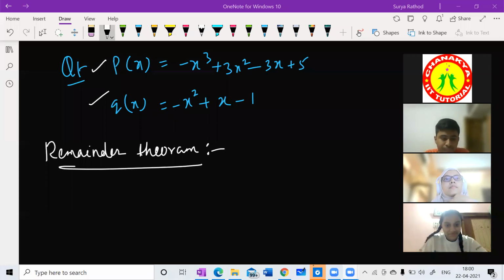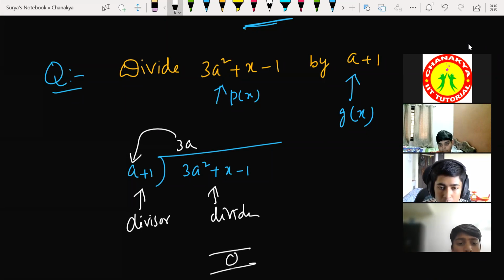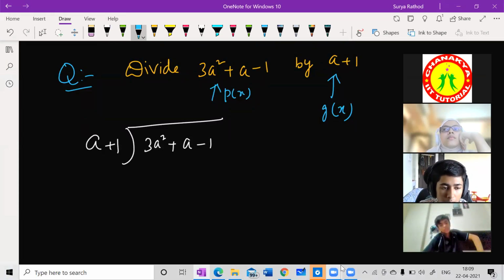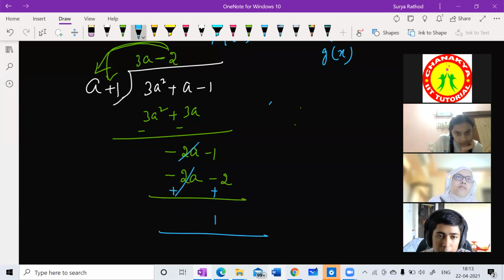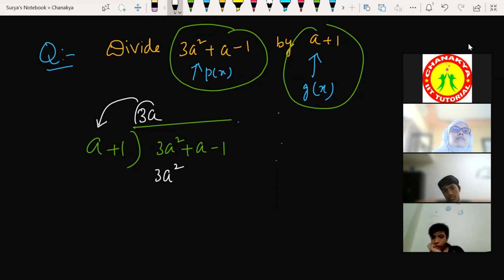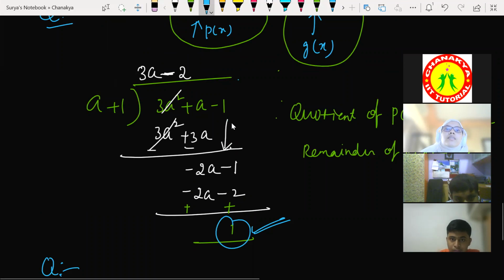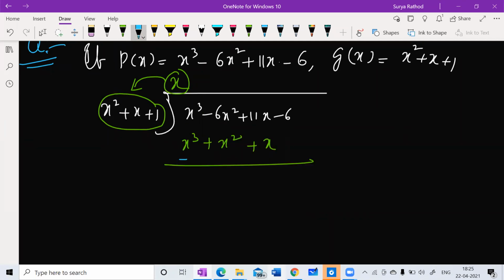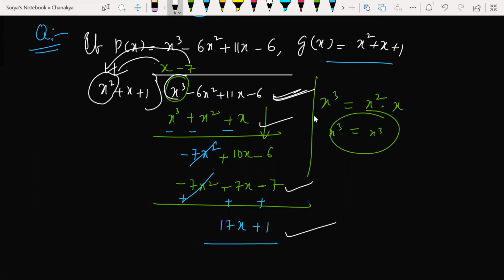Foundation class 9, remainder theorem dated 22.04.2021, session 1